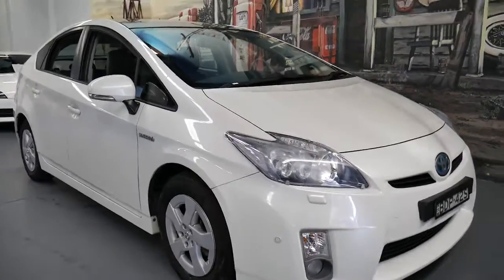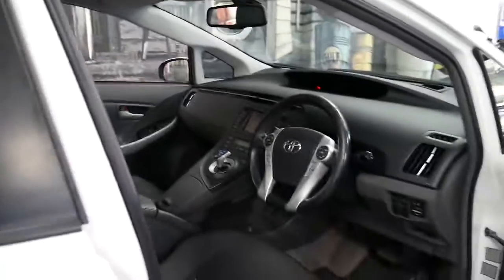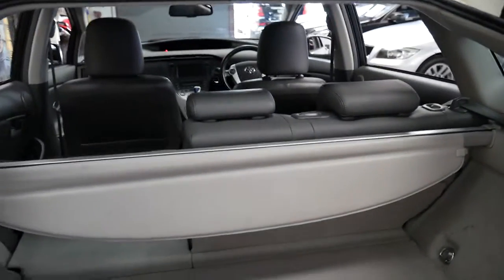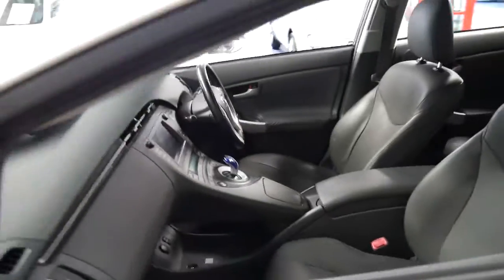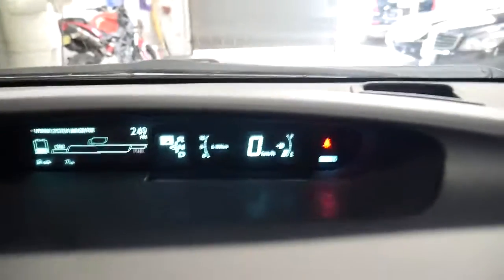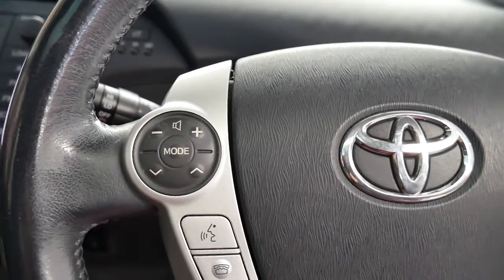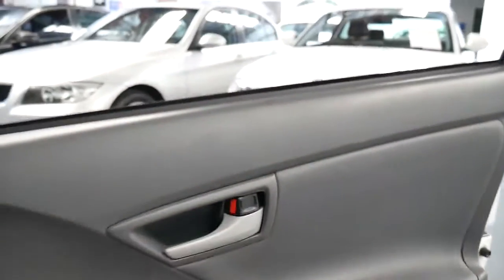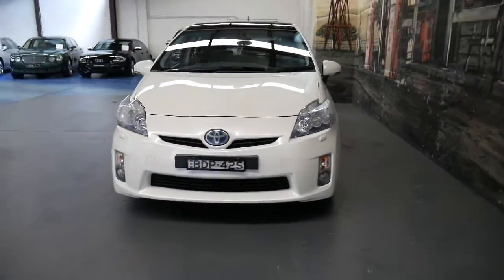2009 Update series Toyota Prius i-Tech in mint condition